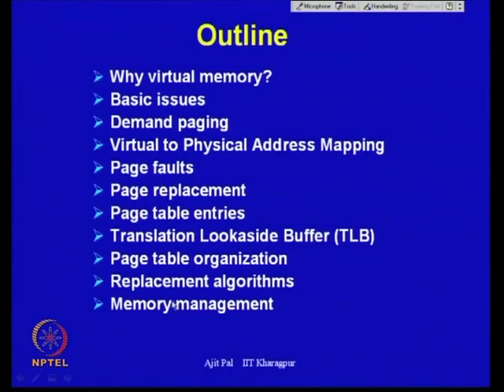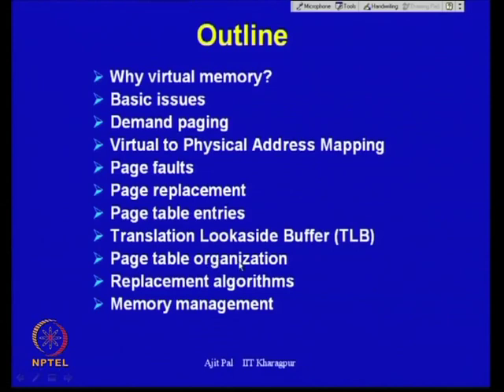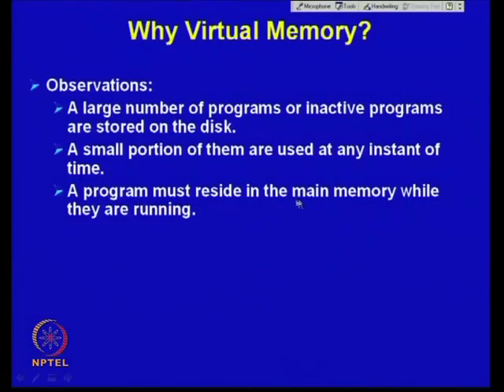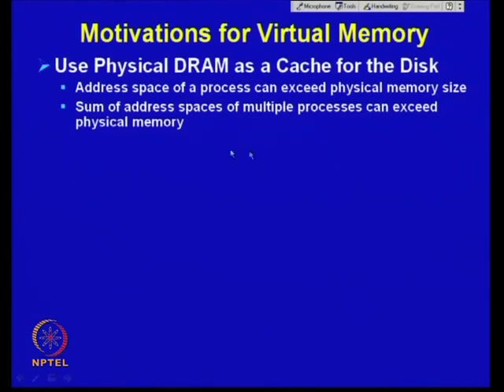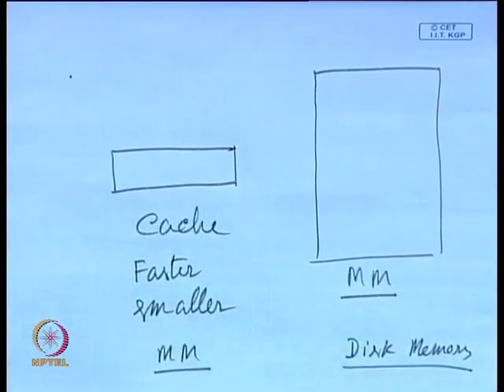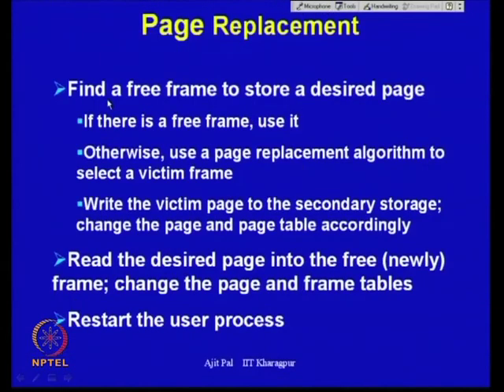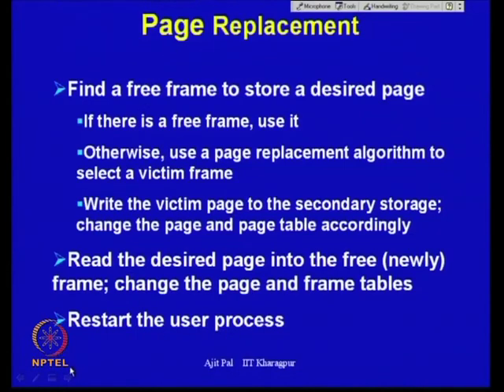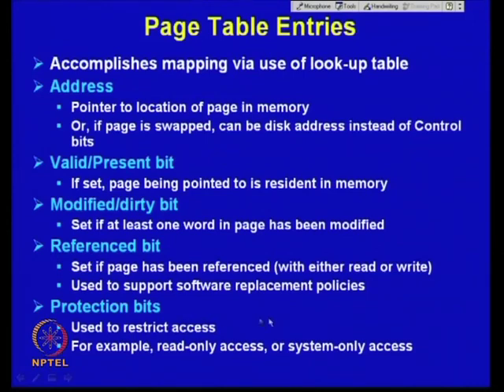Mod-21 Lec-29 Virtual Memory